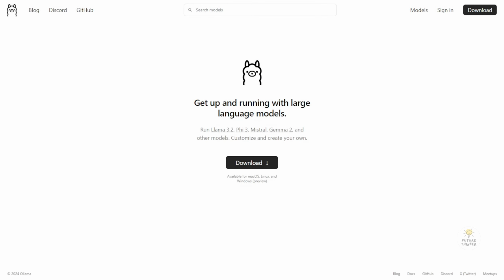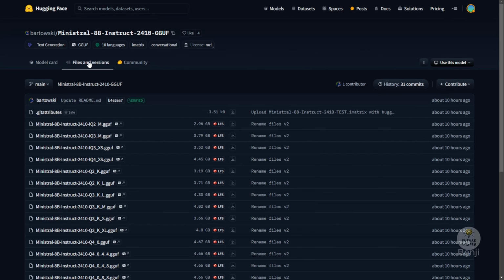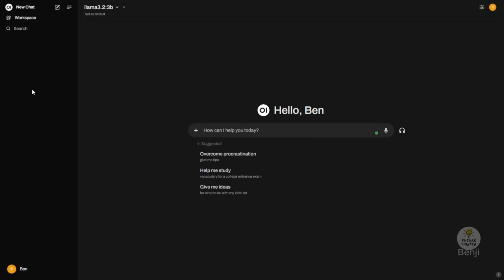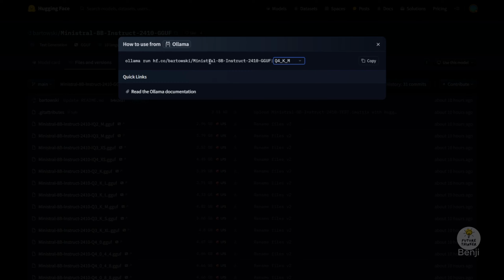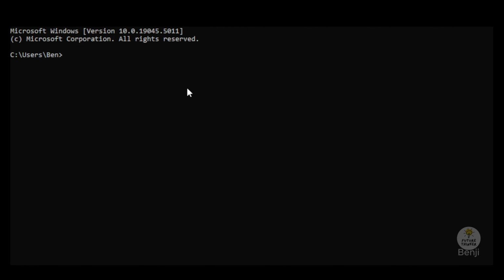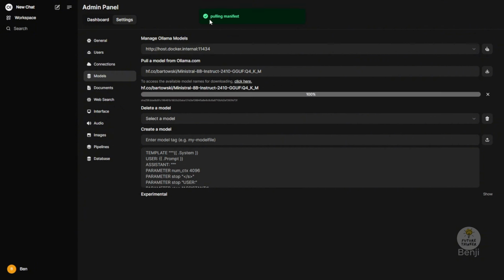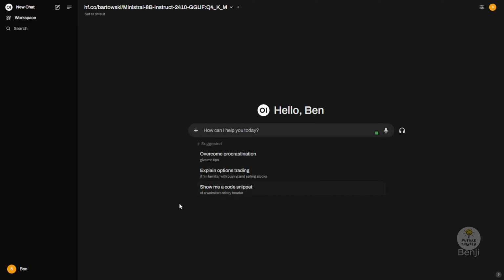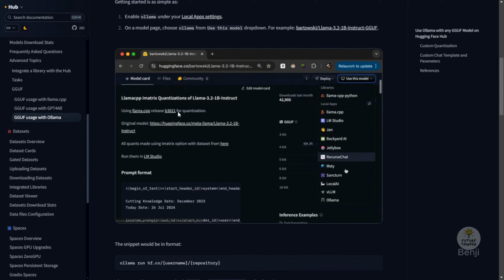Ollama New Update Able To Download Over 45K Hugging Face Language Models Locally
In this video, we explore the latest update of Ollama, unveiling the exciting feature that allows users to run GGUF quantization models from Hugging Face effortlessly. With step-by-step instructions, we demonstrate how to leverage this new functionality in Ollama, enabling you to access and utilize a wide range of open-source language models directly from Hugging Face. From downloading models to testing them in Open WebUI, we guide you through the process seamlessly, showcasing the enhanced capabilities of Ollama's latest update.

Discover the power of Ollama's new update as we delve into the world of GGUF quantization models from Hugging Face, expanding your access to diverse language models for enhanced interactions. With a focus on user-friendly steps, we showcase how you can seamlessly integrate these advanced models into your projects using Ollama's innovative platform. Whether you're a beginner or an experienced user, our tutorial provides valuable insights into maximizing the potential of Ollama's latest features, transforming your text-to-speech experiences and AI chatbot interactions.

Join us in this insightful video as we navigate through the functionalities of Ollama's updated platform and explore the endless possibilities of running GGUF quantization models in conjunction with Hugging Face. From downloading and testing language models to utilizing the interactive features of Open WebUI, we equip you with the knowledge to harness the full capabilities of Ollama for your language model projects.